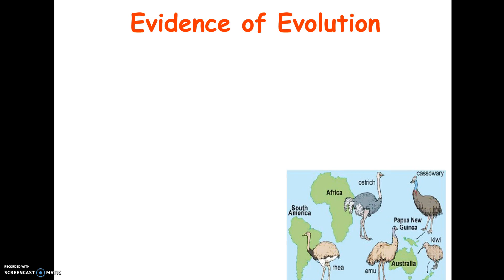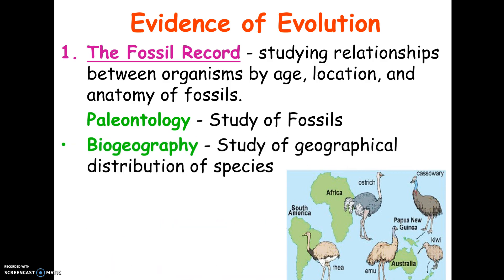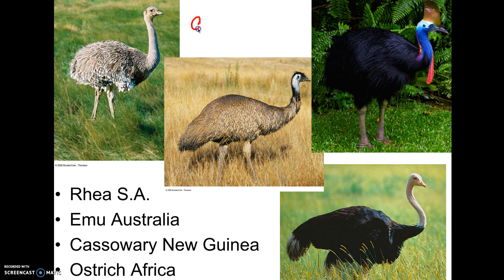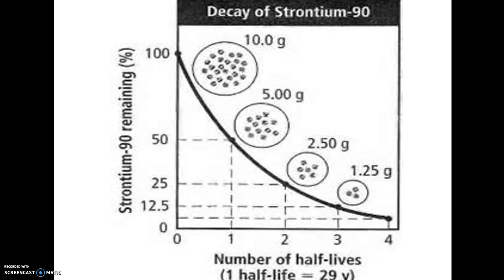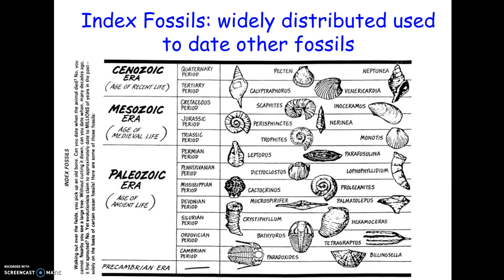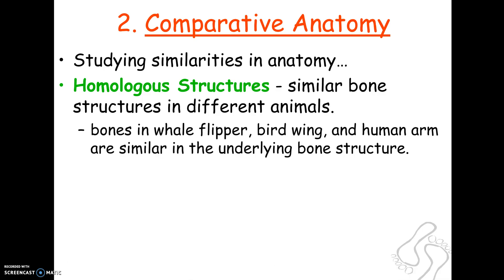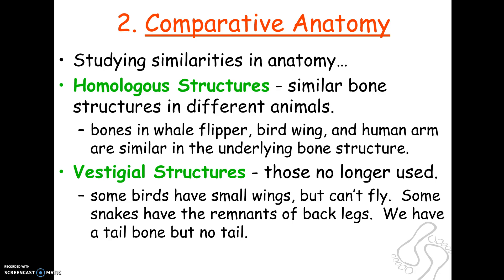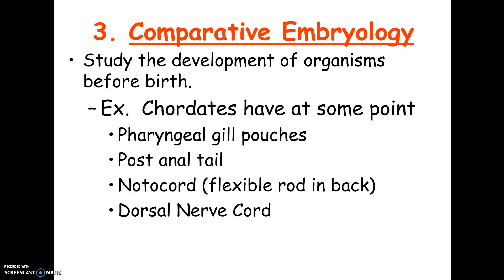3-27 AP18 Evidence of Evolution